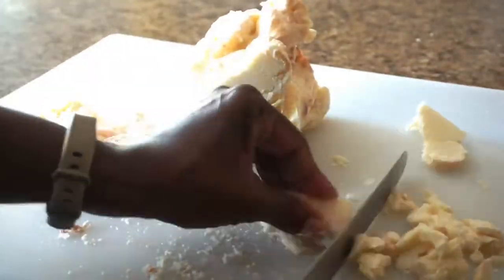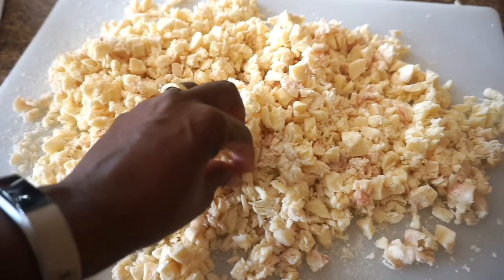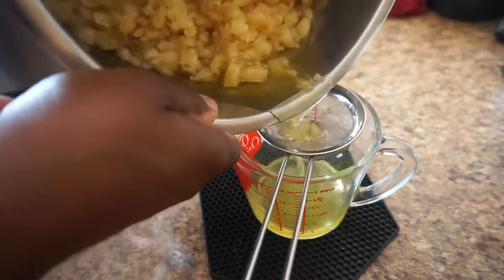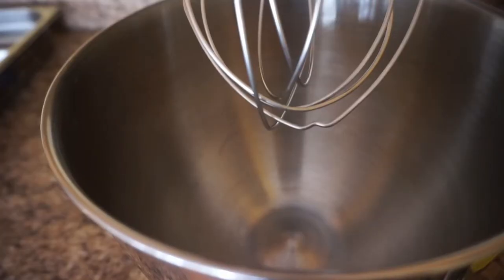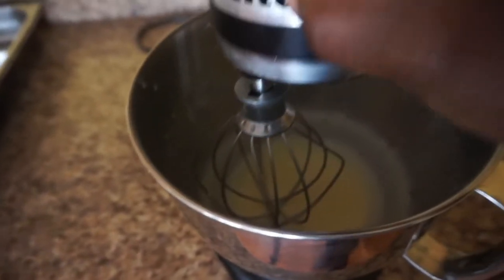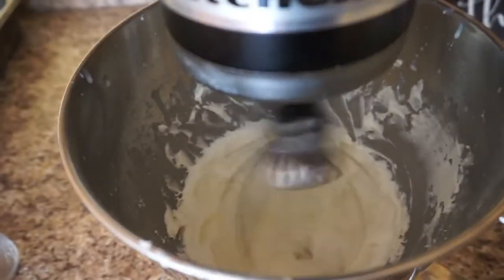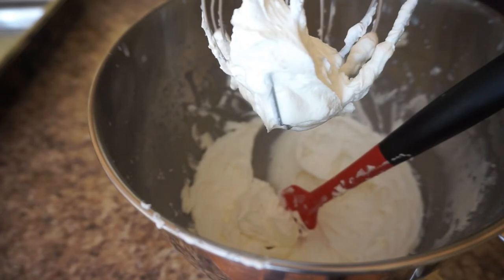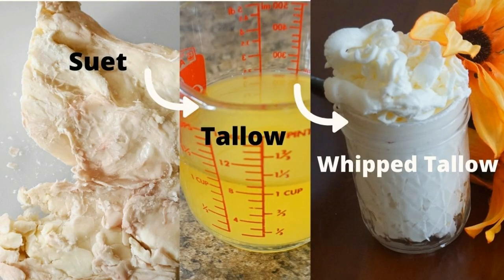How To Make Whipped Tallow Body & Hair Butter. Beef Tallow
1.Chop Suet into small pieces
2. Slow cook suet for 4 hours in instant pot
3.Strain liquid fat
4. Add essential oils if desired
4. Whip liquid fat for a total of 40 minutes. Whip for 1 minute and let mixture sit for 10 minutes and begin the process again. Do this 4 times for a total of 40 minutes!
5. Enjoy for both skin and hair!

Link to my online store (non-toxic products for hair and skin)